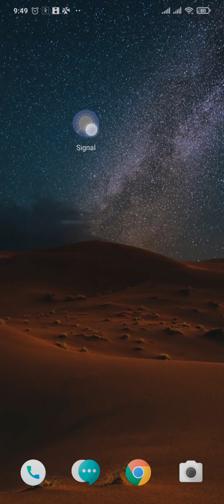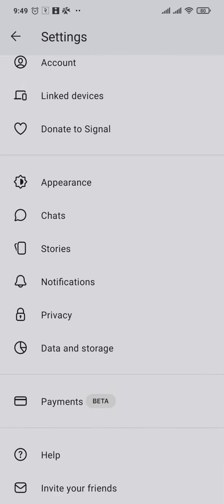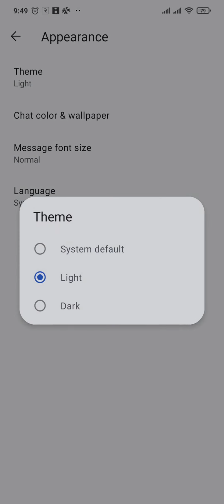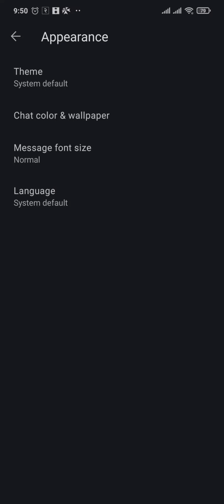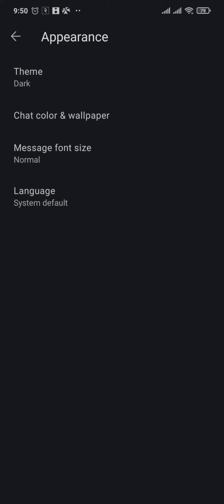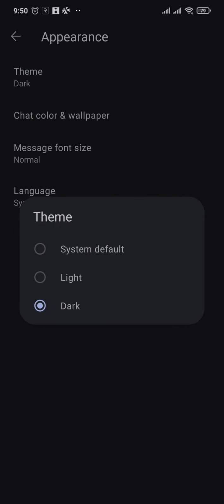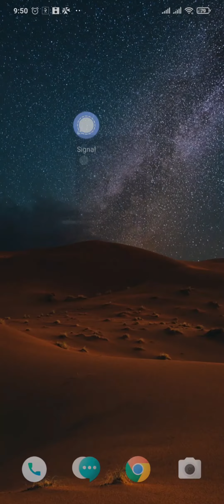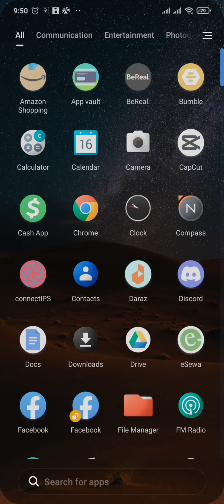How To Turn On Dark Mode On Signal Private Messenger (2023)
Learn how to discuss the benefits of using signal private messenger, including its emphasis on privacy and security.

If you're a fan of dark mode and privacy, you're in luck! In this video, we'll show you how to enable dark mode on the Signal Private Messenger app. We'll provide you with a step-by-step guide on how to switch from the default light mode to a sleek and stylish dark mode.

So, whether you're new to Signal Private Messenger or just looking to switch to dark mode, be sure to watch this video to learn how to enable dark mode on Signal Private Messenger and take advantage of all of its benefits. By using Signal Private Messenger in conjunction with dark mode, you can protect your privacy while also enjoying a sleek and stylish user interface.